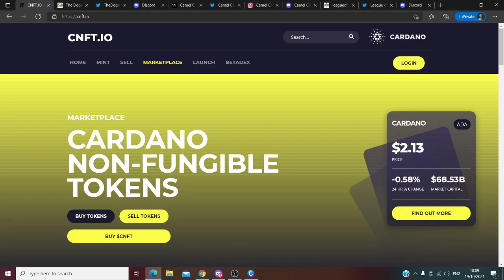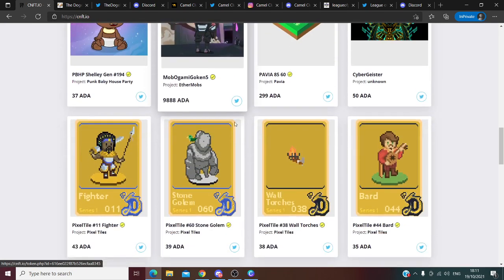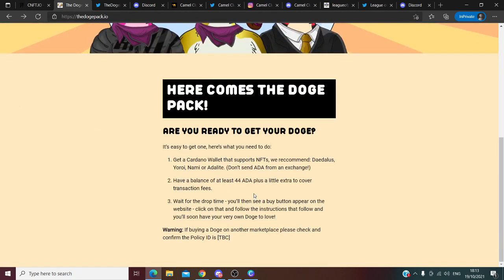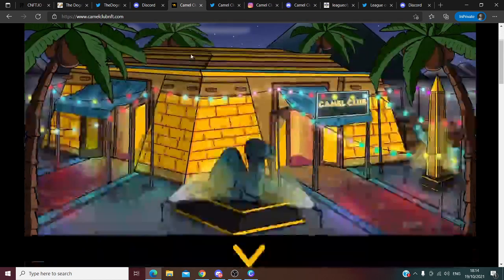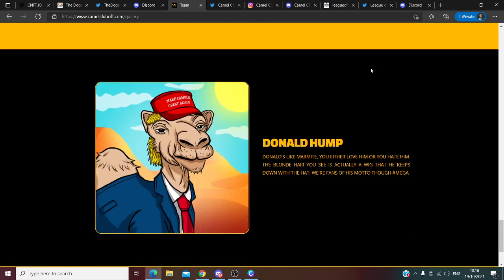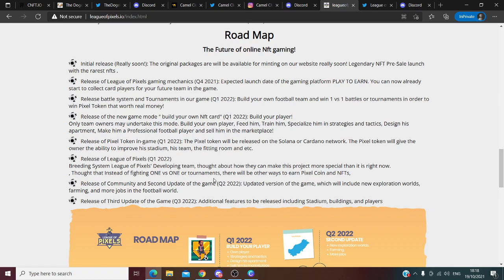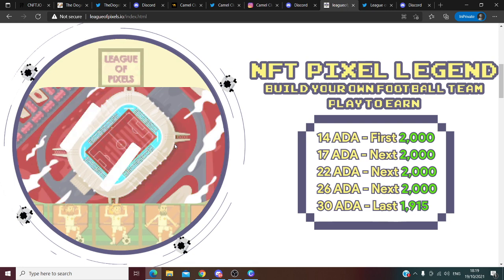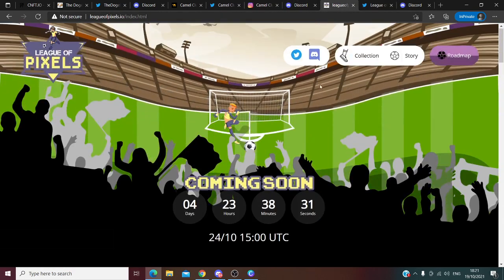Top 3 NFT Project To BUY MINT EARLY PRE SALE Cardano October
Welcome friends!
my channel is about cryptocurrency, stock market, stocks, data analytics, science, identifying local trends and global trends. blockchain technologies, Bitcoin, Ethereum, Neo, Ripple.
We will talk about the growth of the market and make reviews of the Crypto Market.
You will learn who investors are, what investments are, how to invest, how to assess risks and how to choose digital assets.
This Channel is about Bitcoin , Cryptocurrency with all the important news and forecast in the long and short term.
I Like to talk about alt season and about the top altcoins in the market.

Ethereum2​​​​.0
Bitcoin​2021​​​
Altcoins​2021